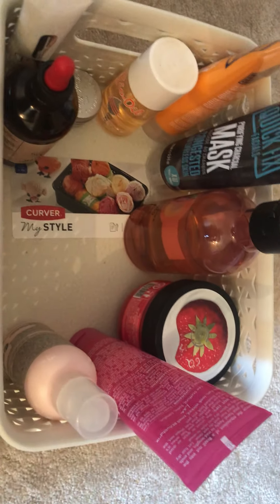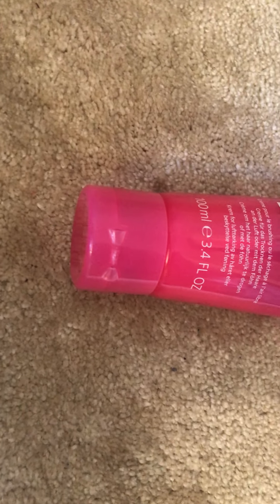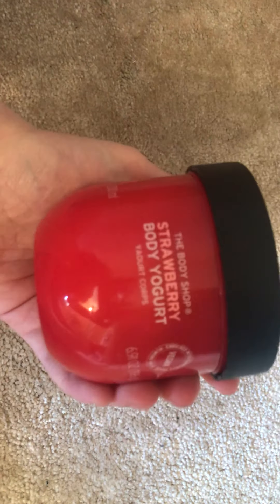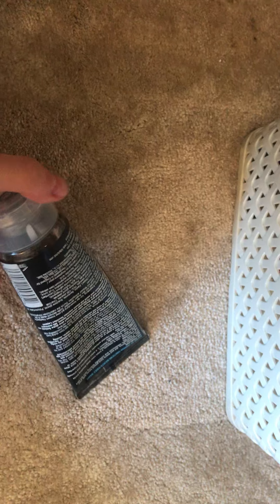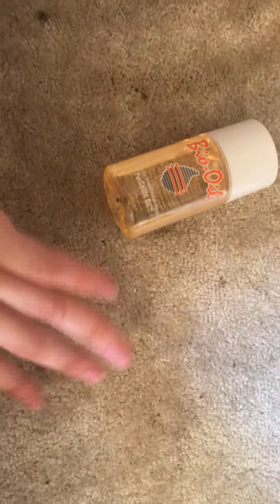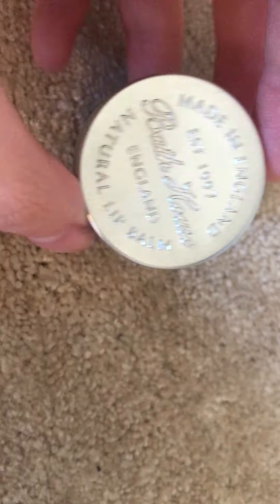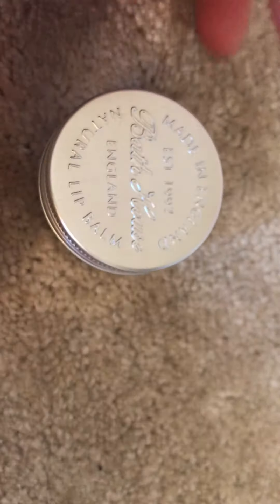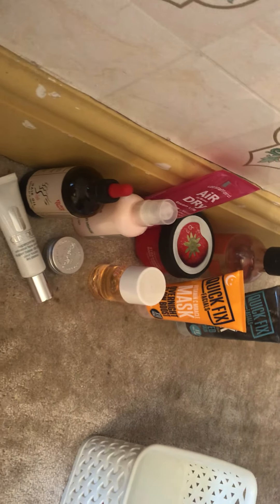ASMR products I’m loving at the mo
Hi everyone
Hope you enjoy this video I’m planning to film a new role play this week so keep an say out for that but I can’t promise anyone as I’m juggling collage and a job at the moment
Here are the links to all the products in the order I showed them
Body shop Face mist

Lee Stafford Hair cream

Body shop strawberry body yogurt

Body shop mango shower gel

Charcoal mask

Overnight mask

Bio oil

Lip balm

Primer

Hair oil

Lizzie ASMR